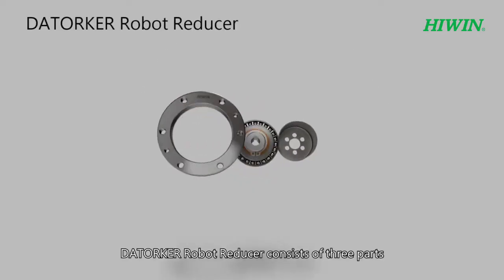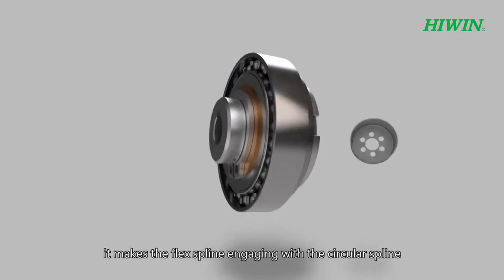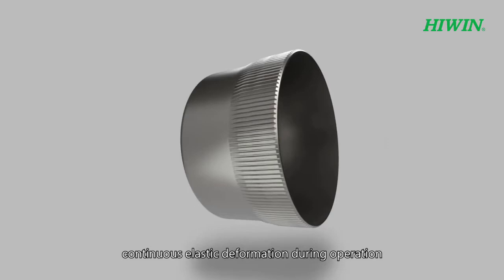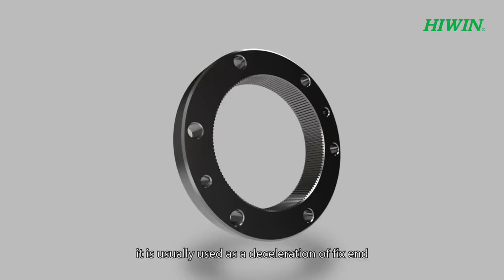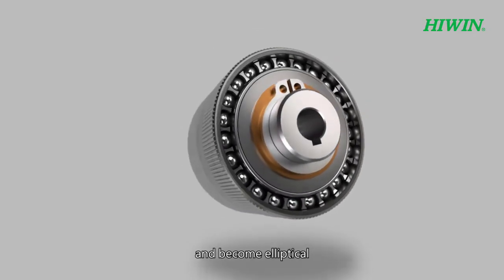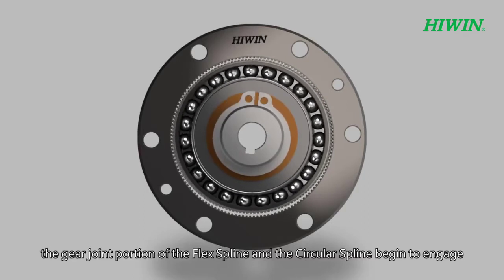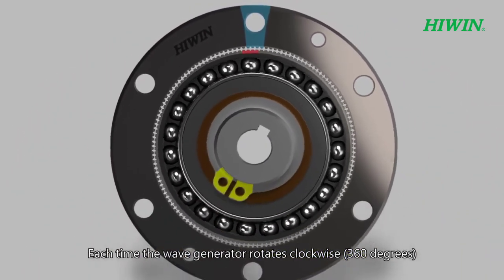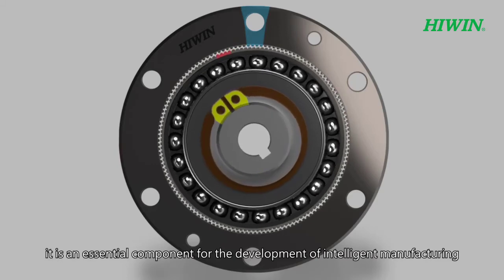Redutor Harmônico HIWIN (Datorker Robot Reduc)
Redutor Harmônico (Datorker Robot Reduc)
Mecanismo de redução de engrenagens harmônico, compacto, folga zero, precisão e repetibilidade excepcionais